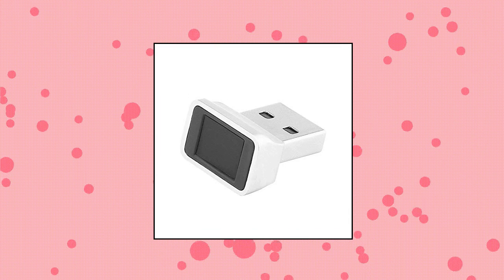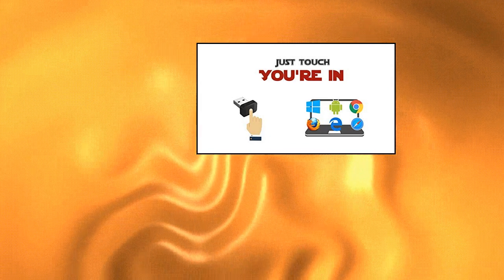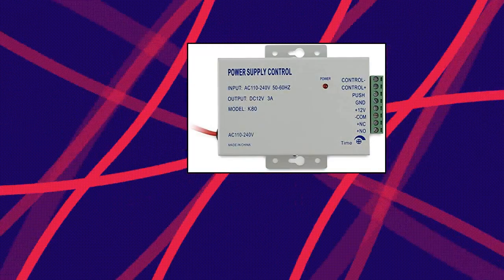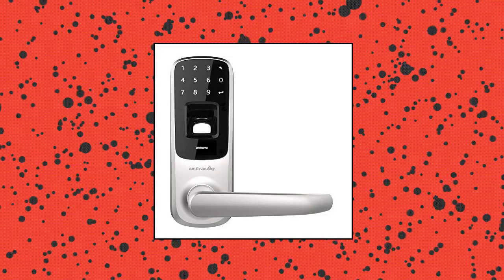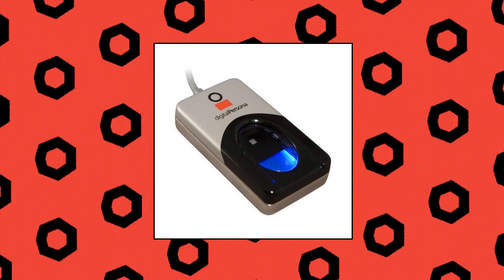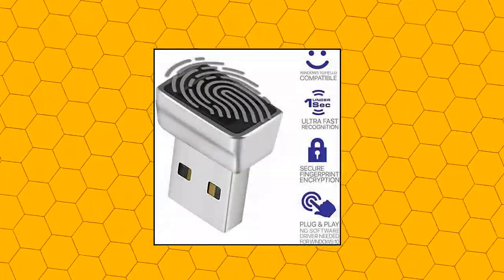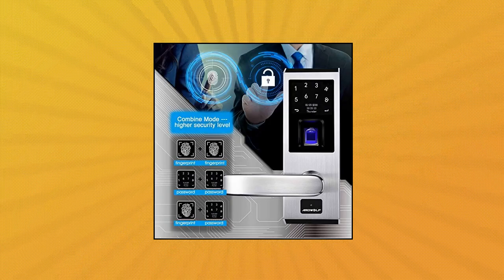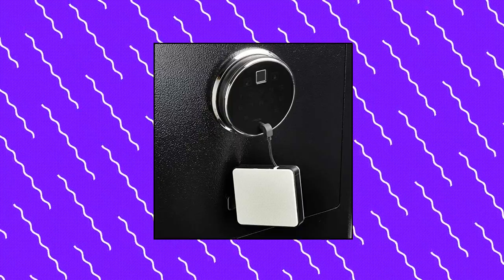Top 10 Security Surveillance Biometrics You Can Buy On Amazon Mar 2022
Ultraloq UL3 Fingerprint and Touchscreen Keyless Smart Lever Door Lock  Satin Nickel  | 3-in-1 Keyless Entry | Secure Finger ID | Anti-peep Code | Premium Construction Material | Match Home Aesthetics

Complete Biometric Kits Fingerprint RFID Access Control System 600Lbs Magnetic Lock TCP/IP Time Attandance

TNP Nano USB Fingerprint Reader for Windows 10 Hello - Security Key Biometric Scanner Sensor Dongle Module for Instant Acess

Eylar Intact Compact Quick Access Biometric Fingerprint Gun Safe with Nex-Gen Full Keypad Module Tall

VAULTEK VS20i Biometric Handgun Bluetooth Smart Safe Pistol Safe with Auto-Open Lid and Rechargeable Battery  Alpine White  Biometric

Octatco EzFinger2 [Grey] – Fingerprint Security Key

Ardwolf A50 Fingerprint Door Lock with Left-Handle